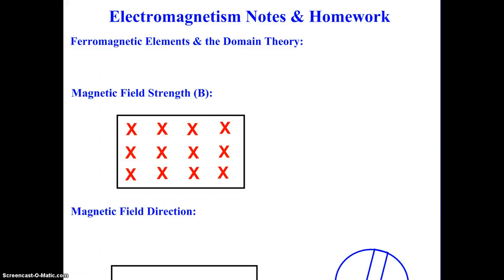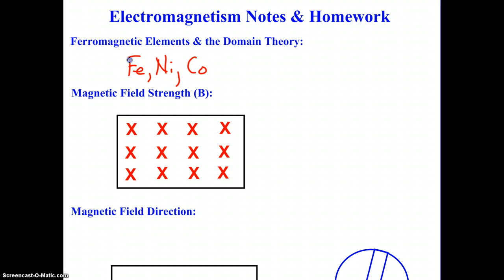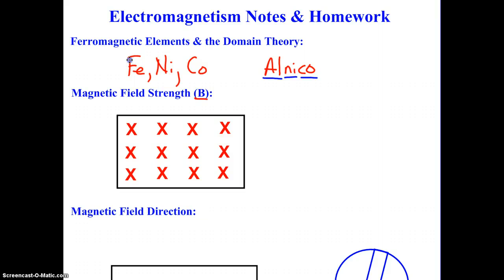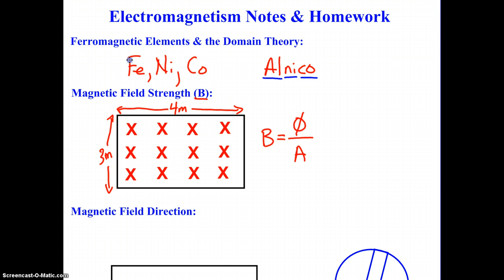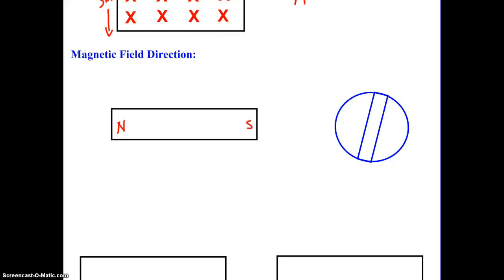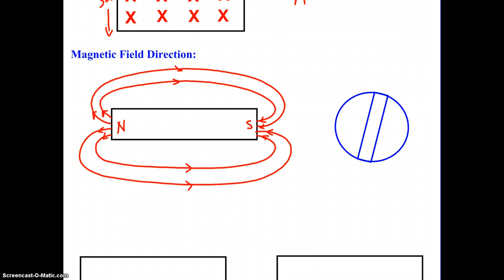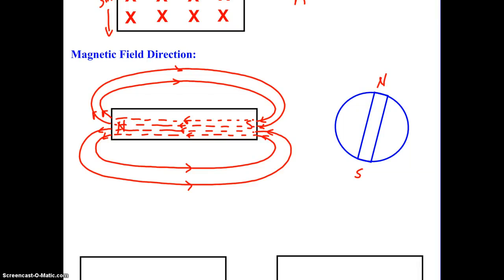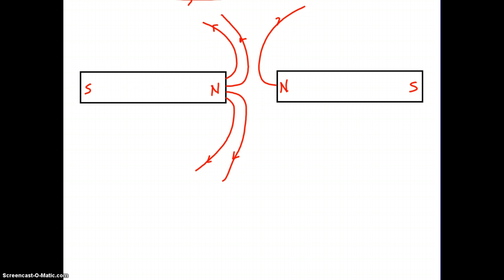Electromagnetism Part 1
This video covers a basic introduction to magnetism, strength of magnetic field, and magnetic field direction.